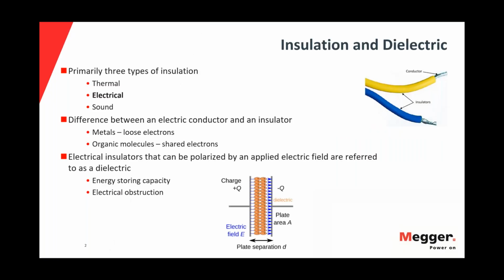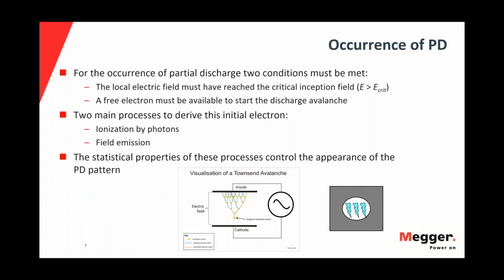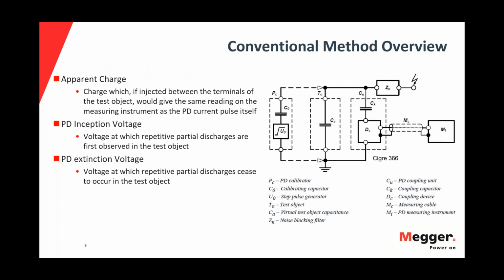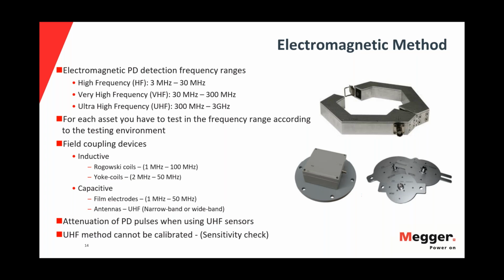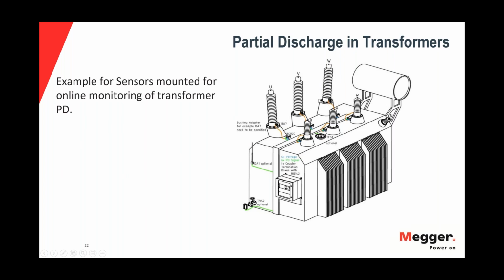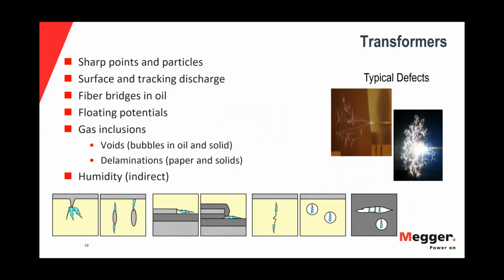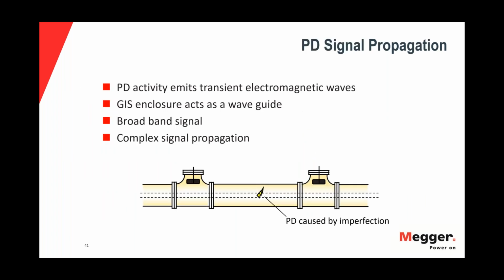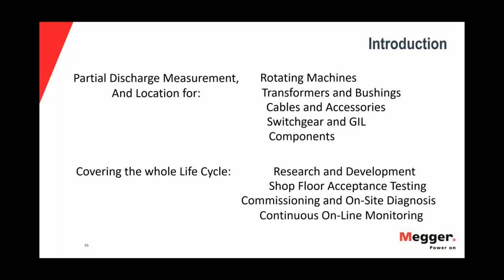Introduction to partial discharge on transformers and GIS